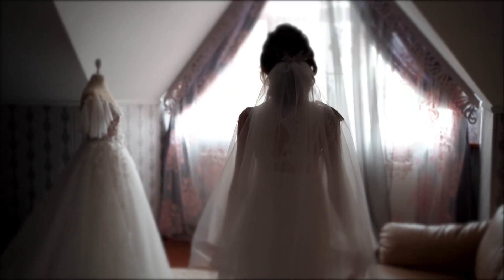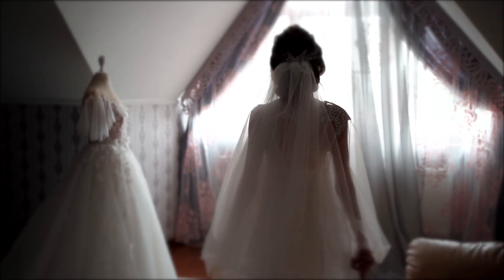3 Ancient Roman Wedding Customs I Used (and 3 that I didn't)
This is the third and final video in my series on Roman weddings. In this last installment, I chat about some of the ways that I adapted Roman customs to fit my own wedding, which was this past summer. You can really tell how exhausted I am in this one, so, apologies if it's kind of rambling.

I also failed to mention that marriages (not relationships, a separate topic) were pretty much exclusively between a man and a woman. One of the main goals of marriage was procreation, so that type of union was almost entirely limited to heterosexual couples.

Some of the scant evidence we have for Roman weddings (primary and secondary):
Catullus, poems 61, 62, 64
Plautus, Casina
Hersch, Karen K. The Roman wedding: ritual and meaning in antiquity. Cambridge University Press, 2010.

You may also want to look at mythological weddings from Greek and Roman sources, such as Peleus and Thetis, as well as artistic depictions.

My wedding photos were done by the incomparable Kristin Griffin, based in Massachusetts

All other images are from Wikimedia Commons unless otherwise specified in the video.
Stock video from Envato Elements.

Chapters:
00:00 Introduction
01:49 What we share with Roman weddings
10:30 3 customs I'm using
17:03 3 customs I'm not using
23:38 Honorable mention
24:25 Conclusions

Theme music: "Descent from the Olympos Pentatonic." (original)